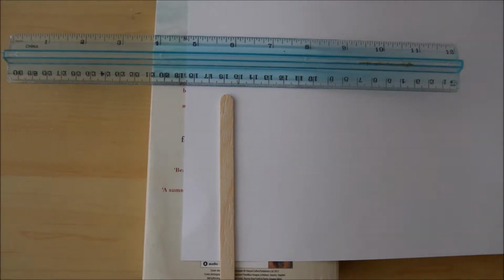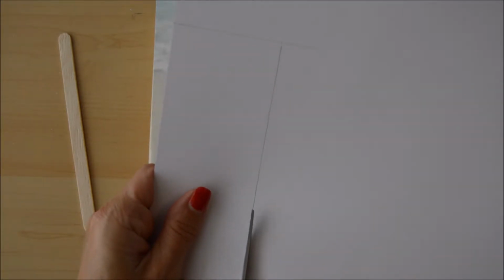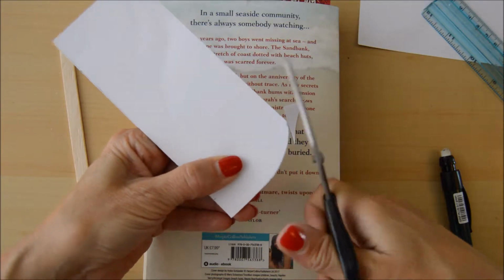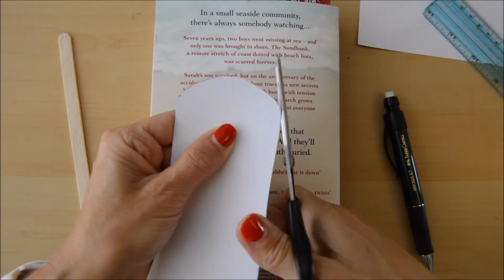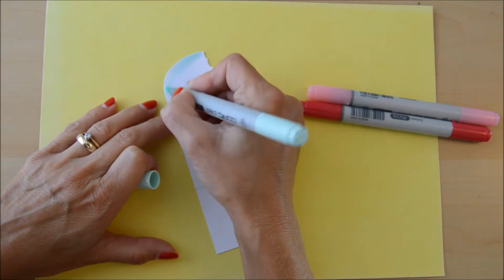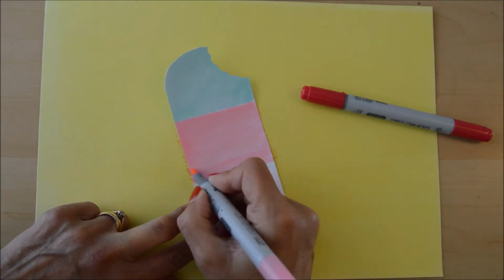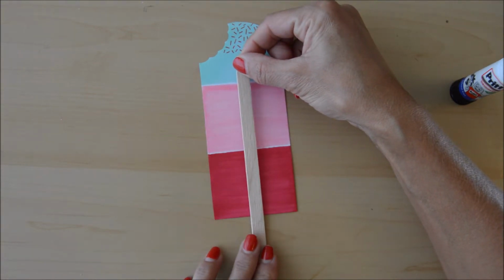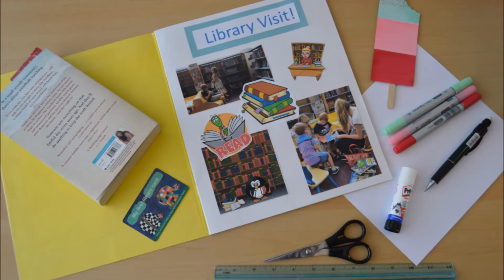How to make a lollypop bookmark! || Summer scrapbook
Helpful and fun art projects and tutorials for aspiring artists of all ages! Hi Artcadets! Today I show you how to make a simple lollypop bookmark, inspired by our visit to the library! All you will need is a piece of stiff paper or card, a lollypop stick, some colouring pens or crayons, some scissors and glue! Simple, quick and fun. I hope you like the video. Sarah

Artist: Nicolai Heidlas
Title: Happy Day